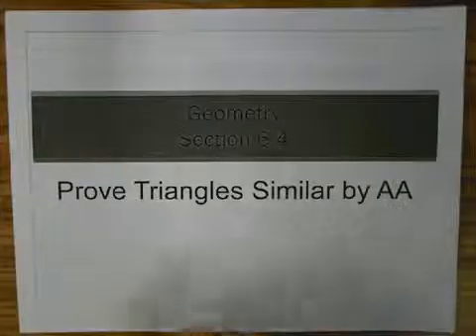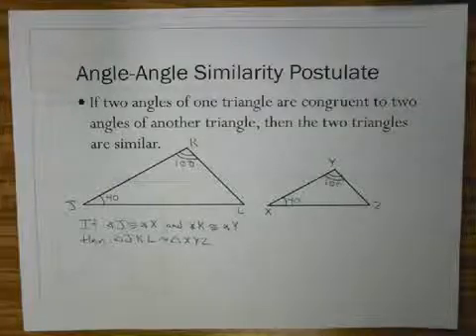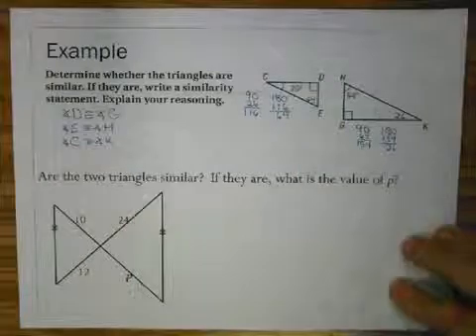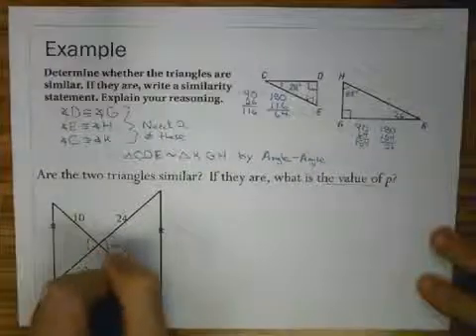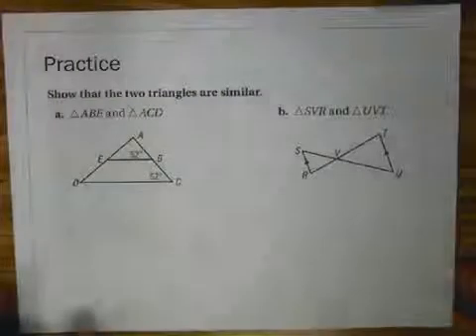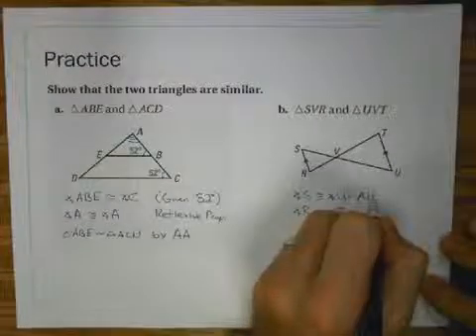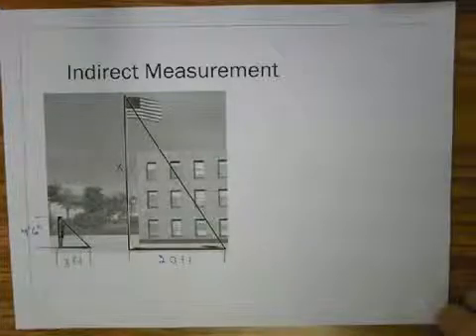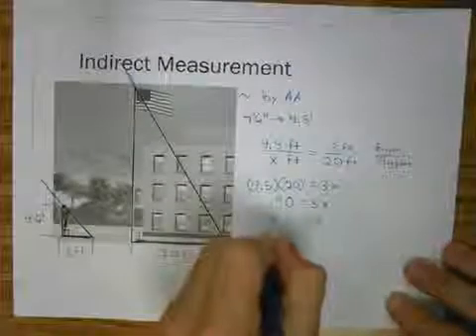Sec 6 4 Prove triangles similar by Angle Angle AA